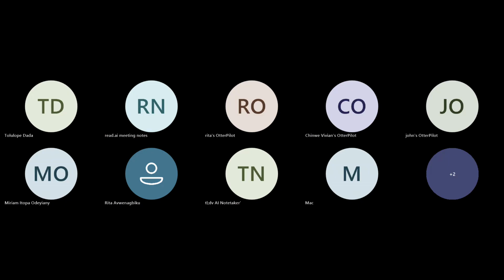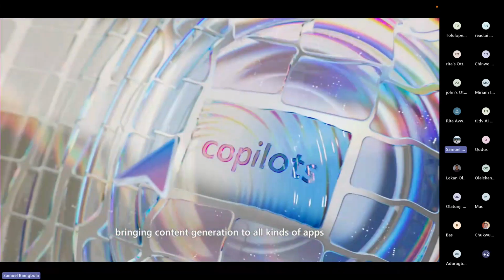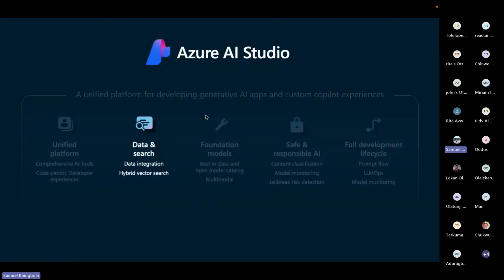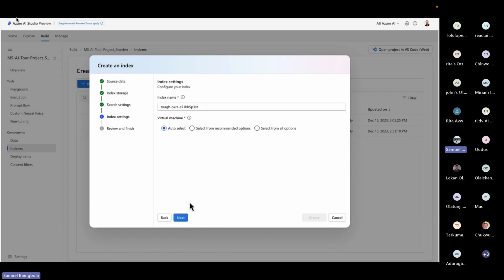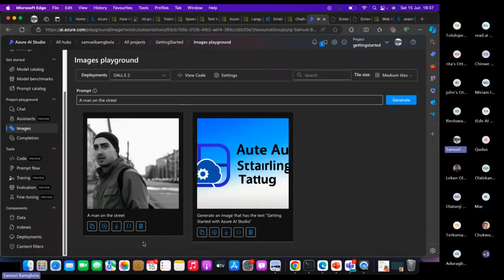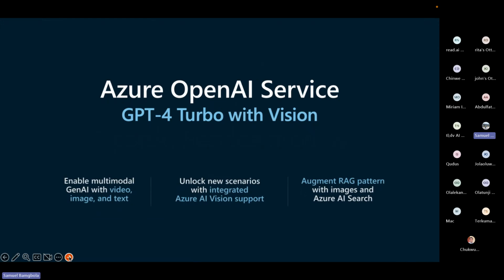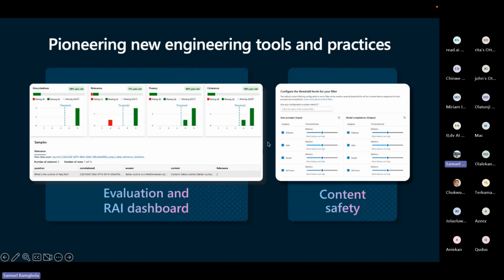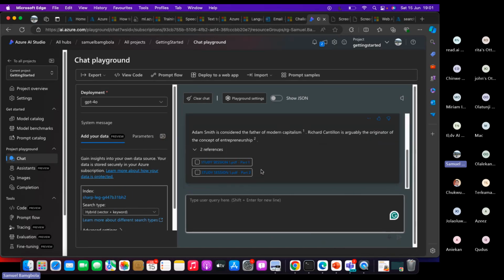Getting Started with Azure AI Studio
Dive into Azure AI Studio - a cutting-edge 'code first' experience for building generative AI copilots.

We will start by touring the studio experience, moving on to creating a RAG model, exploring other multi-modal models and wrapping up with the importance of evaluations and deployments.